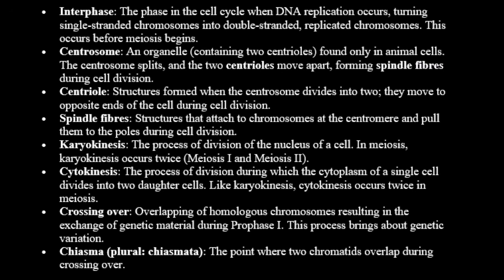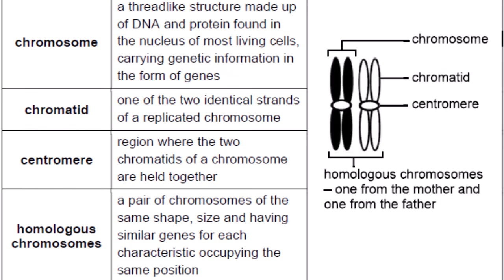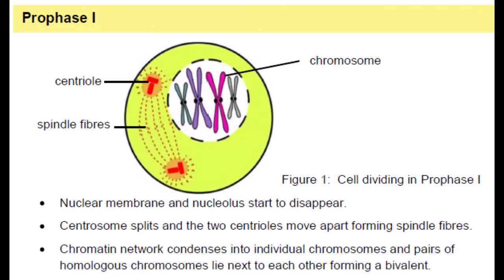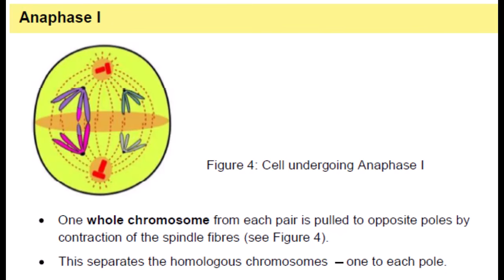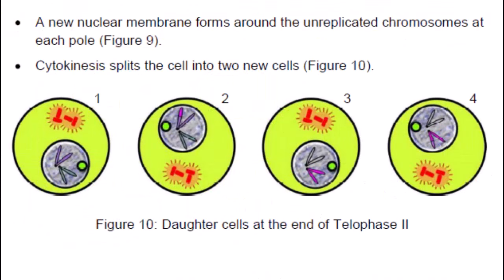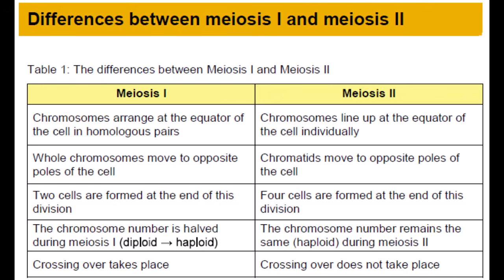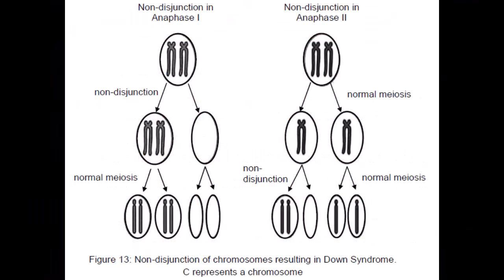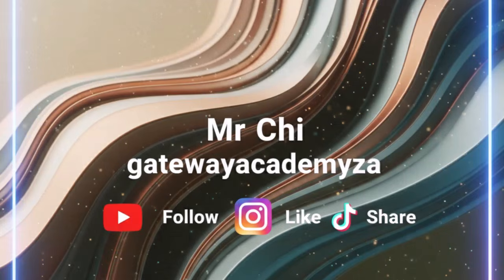Grade 12 Meiosis Detailed Podcast